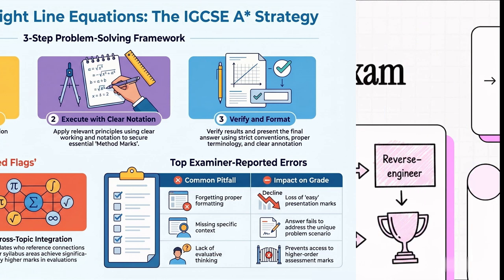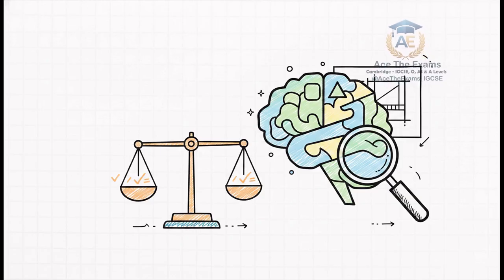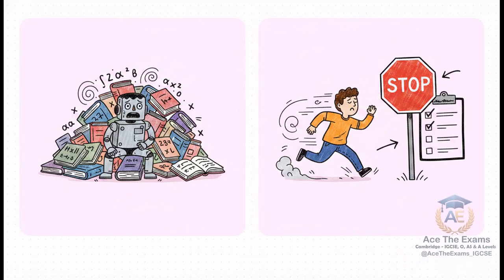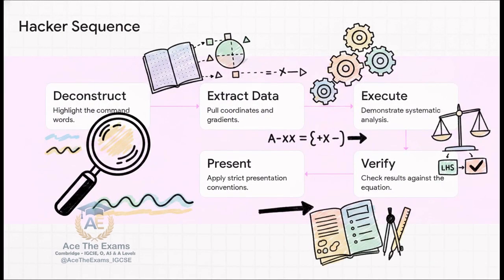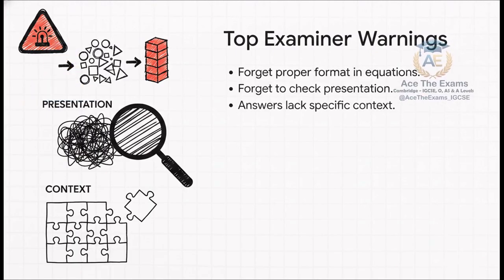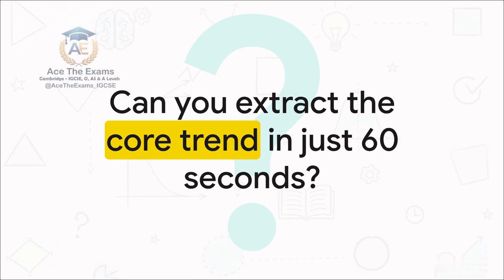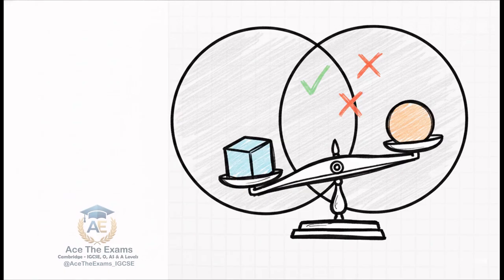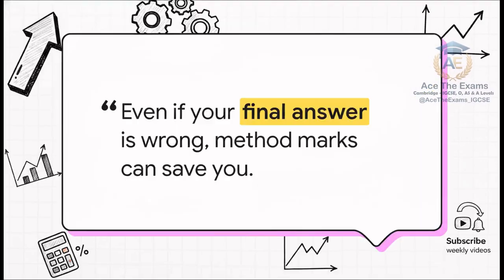Equation Of Straight Line Igcse Additional Mathematics 0606 | Ace The Exam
Equation Of Straight Line Igcse Additional Mathematics 0606 for Additional Mathematics. This Ace The Exam lesson explains Equation of Straight Line using exam-focused revision, questions, past-paper practice, mark-scheme understanding and common mistakes.

Primary search query: Equation of Straight Line IGCSE Additional Mathematics 0606
Related searches: Equation of Straight Line Additional Mathematics 0606 questions, Equation of Straight Line 0606 past paper